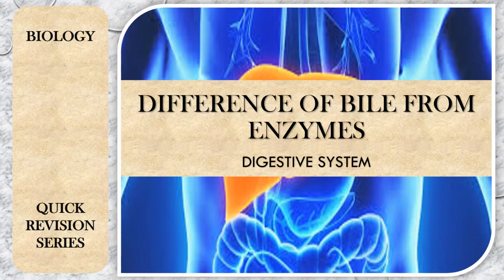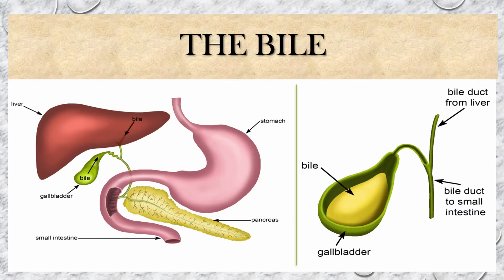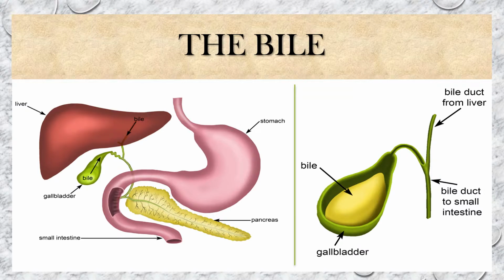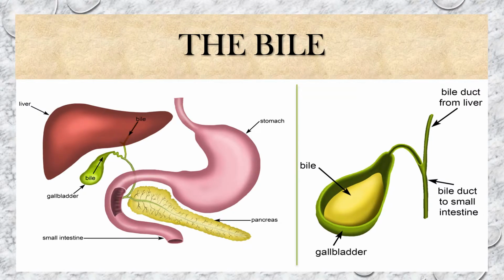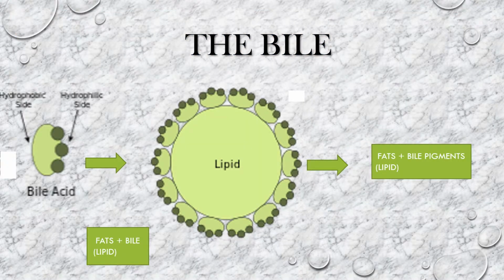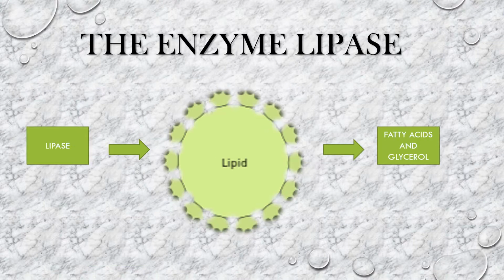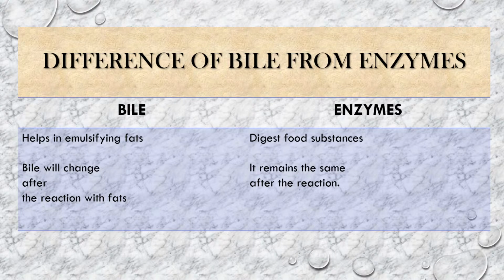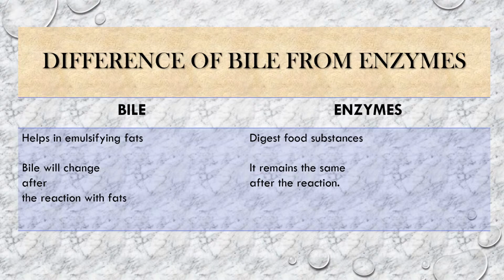Difference of bile from enzymes in the digestive system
Bile is a substance produced in the liver. It helps in the digestion of fats. It is NOT an enzyme. It acts as an emulsifier to prepare for the digestion of fats once it enters the small intestine. It prepares the breaking down of fats by the enzyme (lipase) into glycerol and fatty acids in the small intestine.